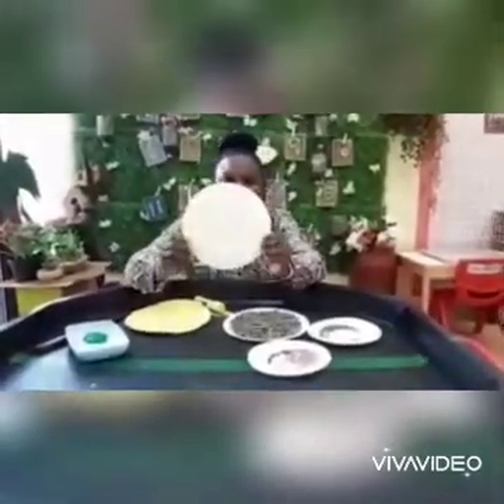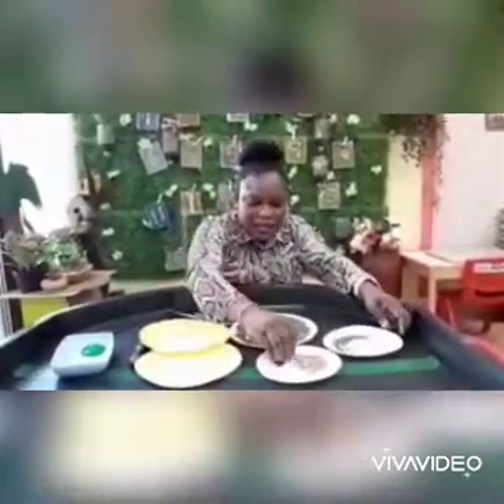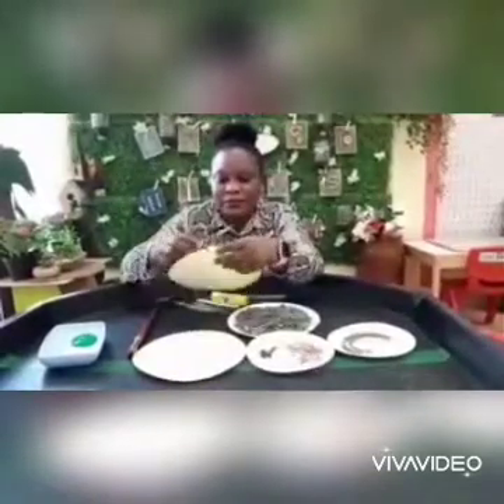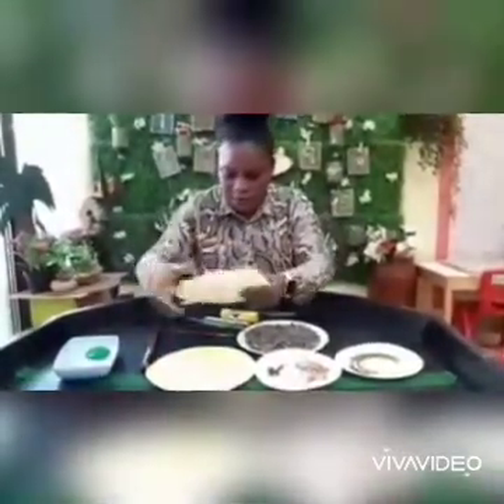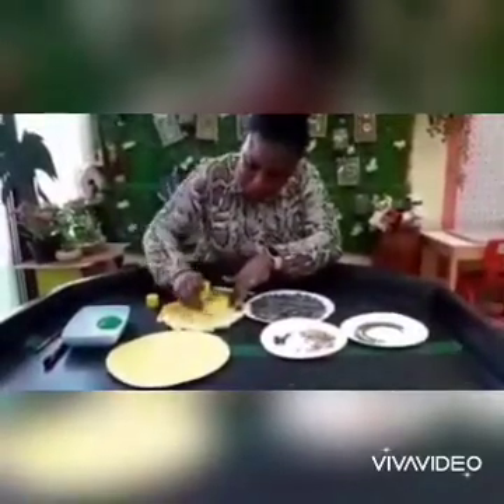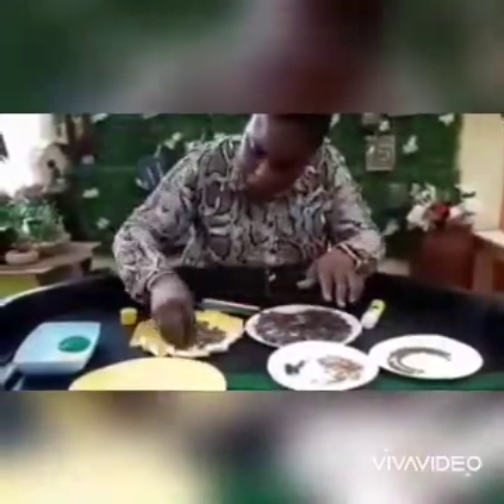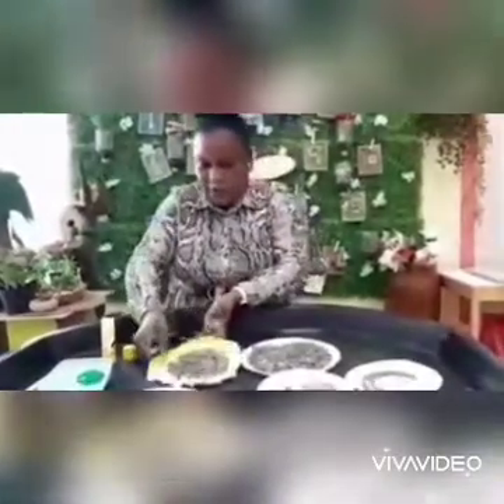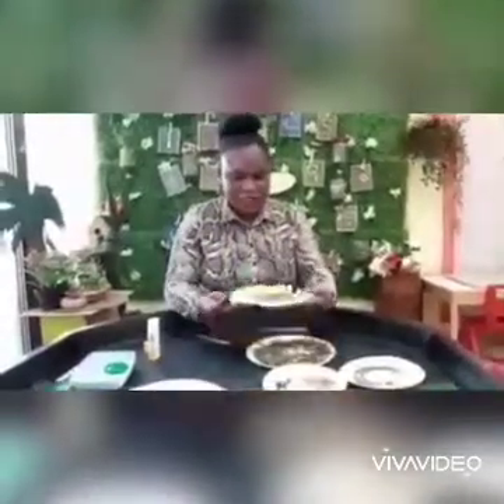Van Gogh Inspired Paper plate Sunflower